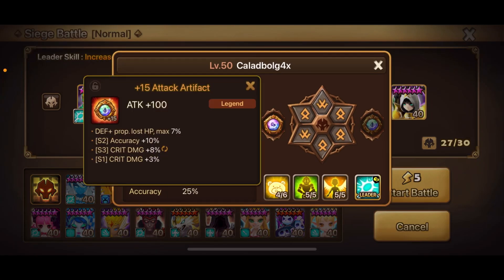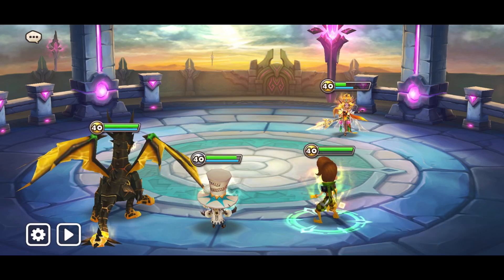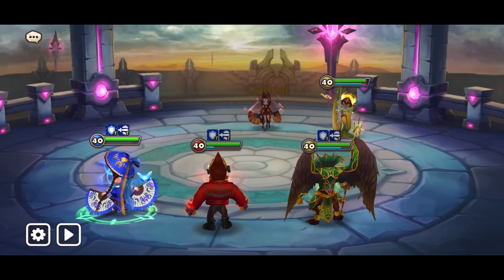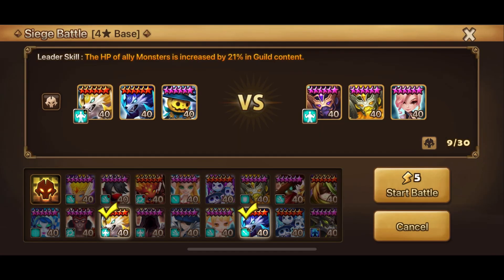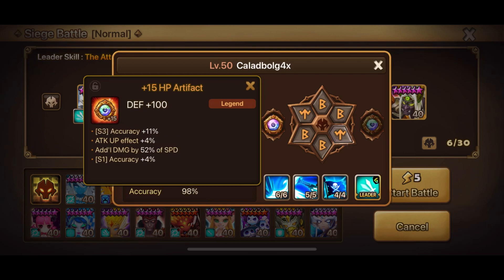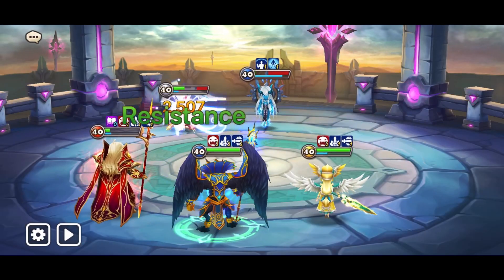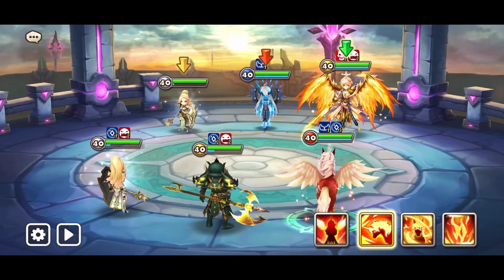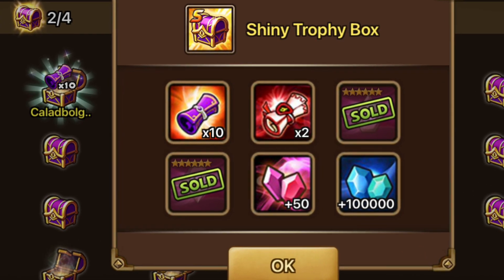CLEAVING ALMOST EVERTHING WE SEE! 4 LUSHENS USED!!